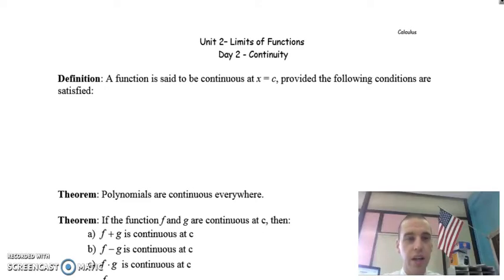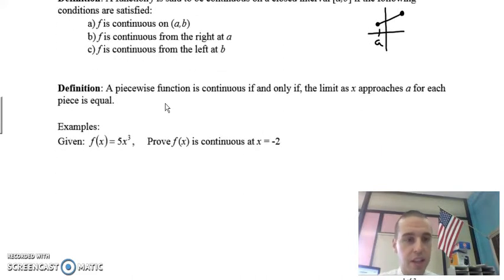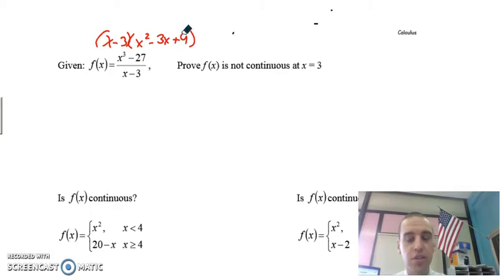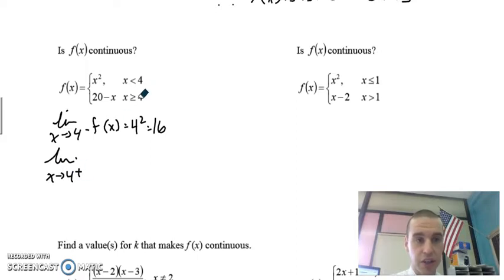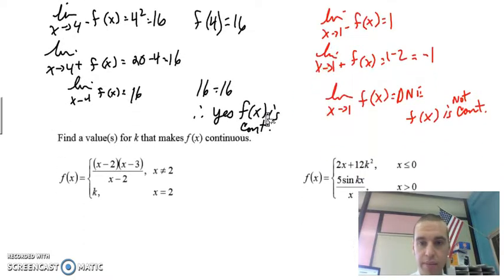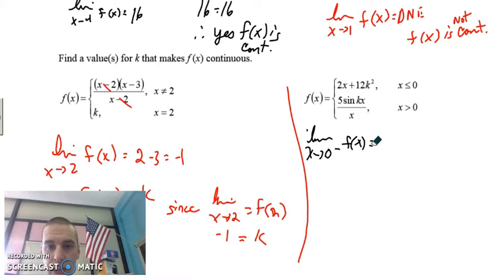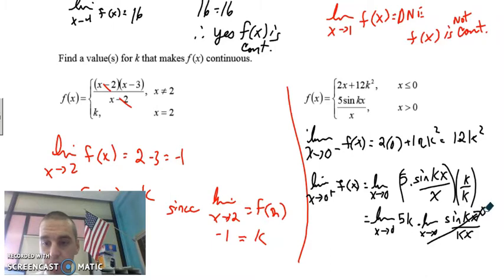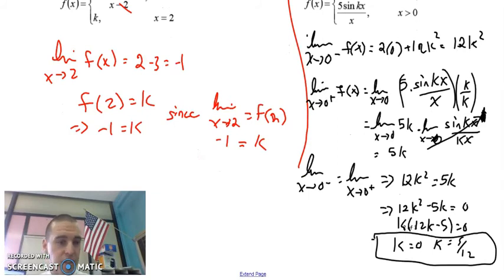2.2 Determining continuous function